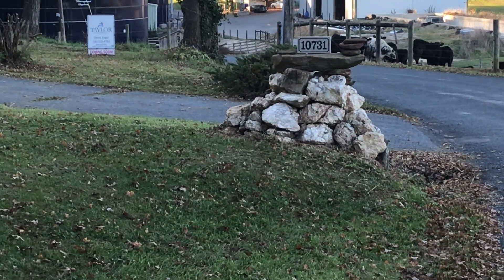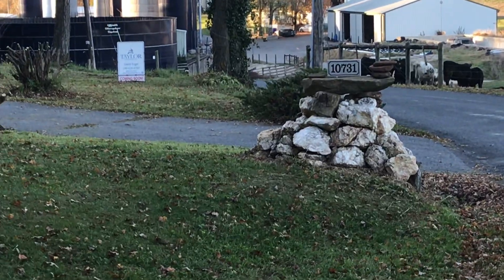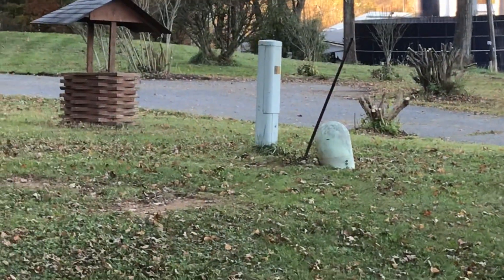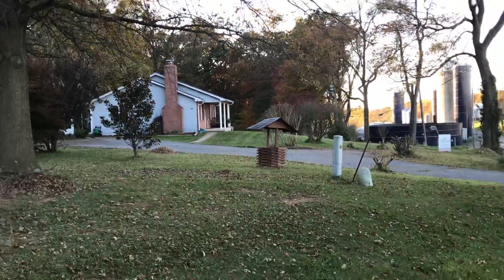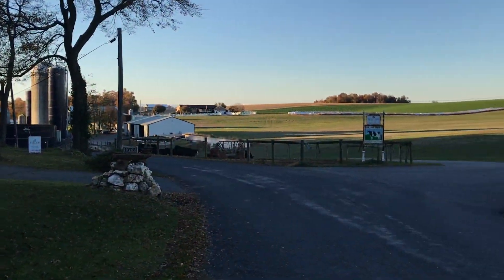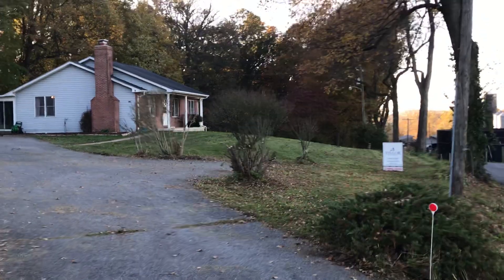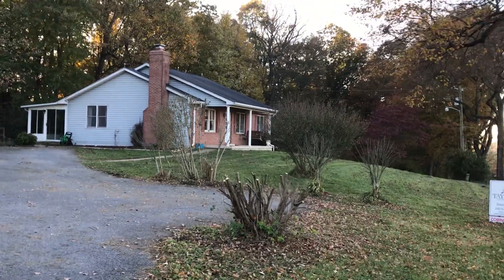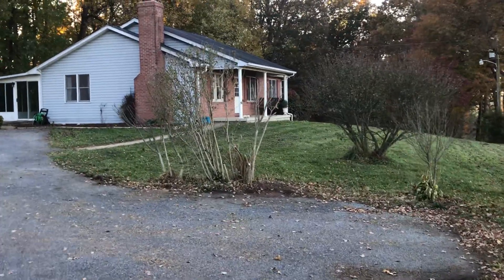10731 Cook Bros Rd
Beautiful home on 2.31 acres in Ijamsville. 3 bedrooms and 2 full baths.